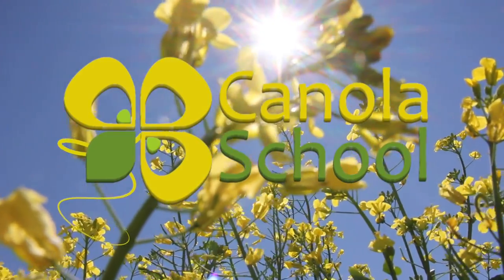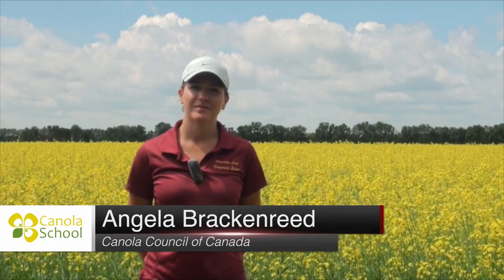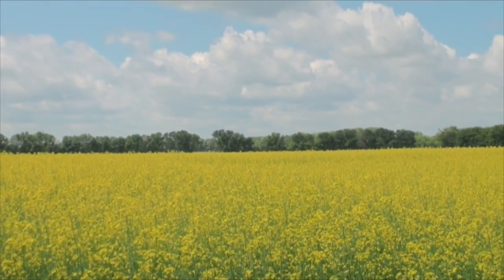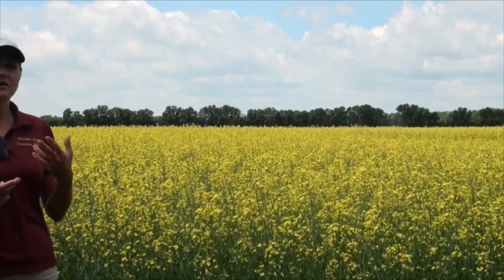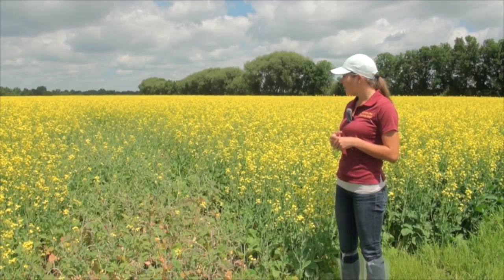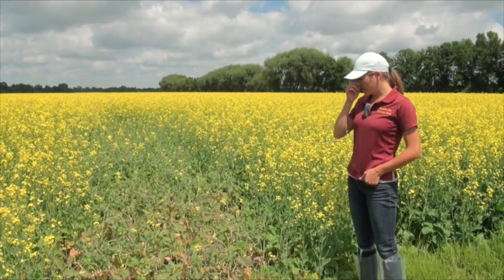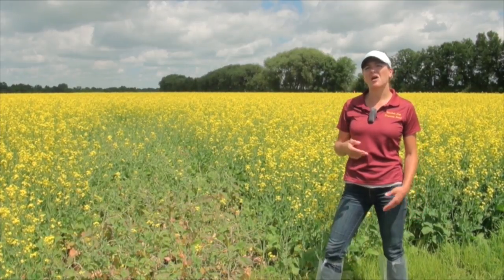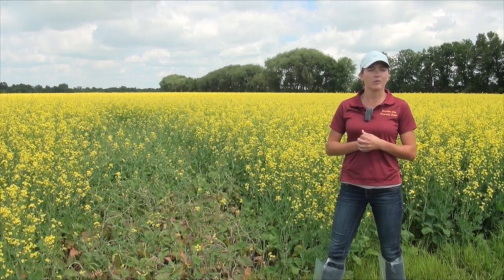Canola School - The Importance of Confirming on the Ground What You See in the Air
Angela Brackenreed talks to Lyndsey Smith about the value in ground-truthing in your fields.